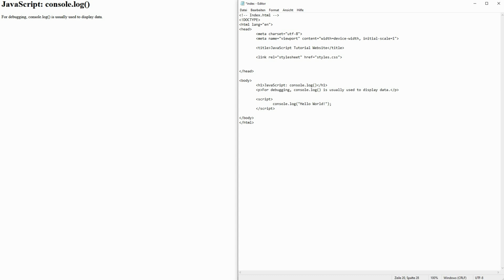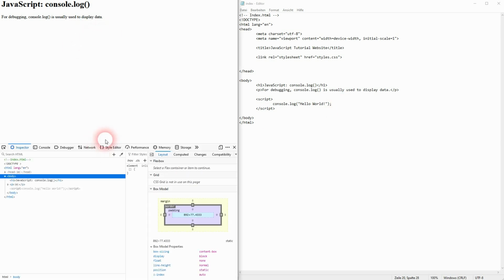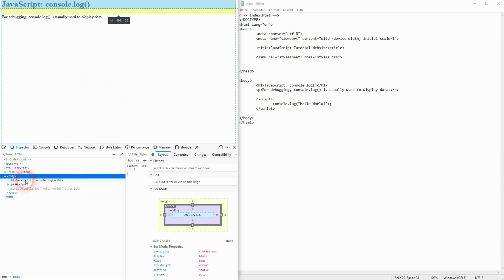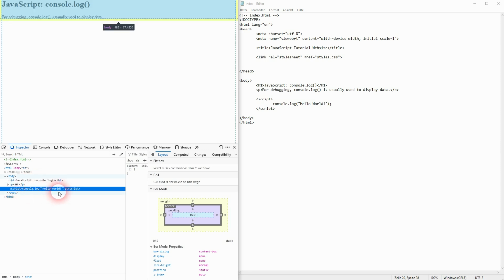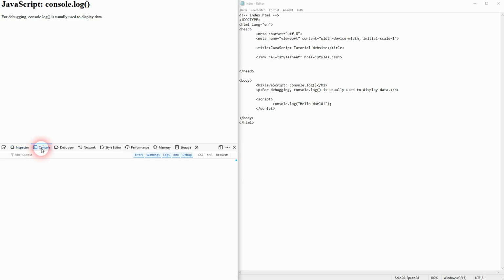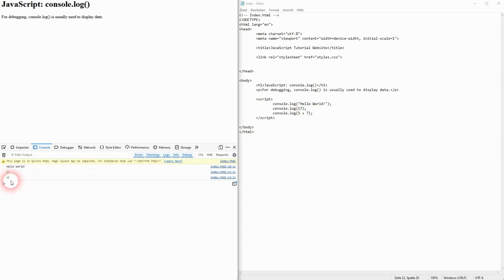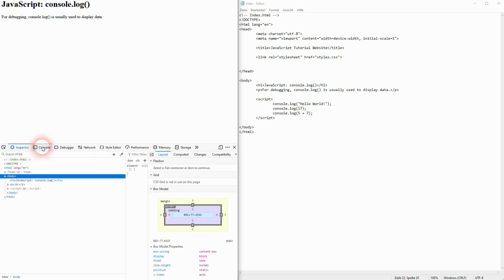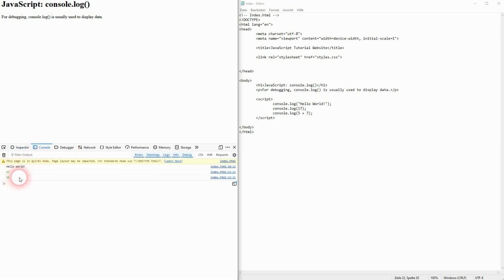JavaScript Basics - console.log()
In this tutorial I'll show you how to use console.log() in JavaScript.